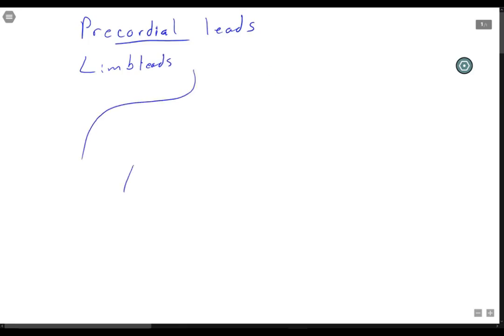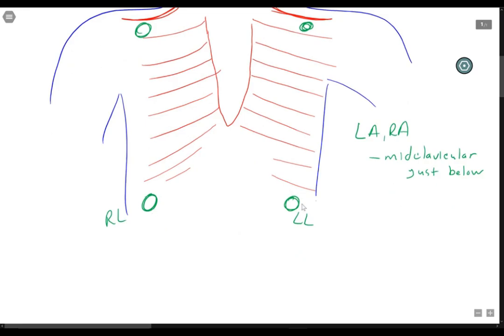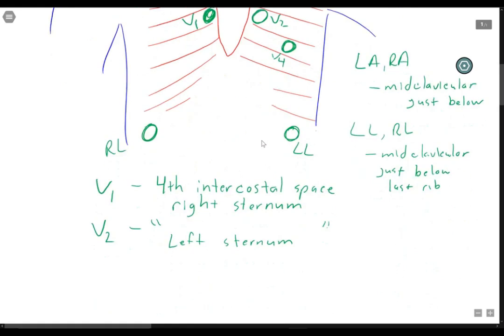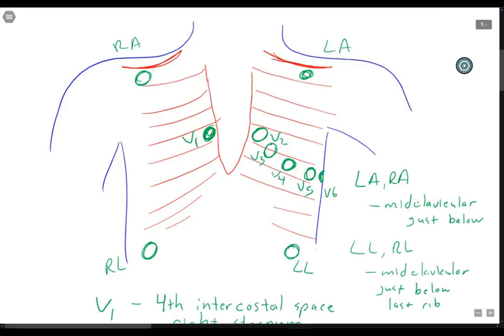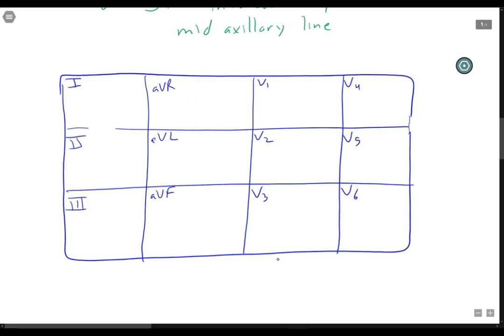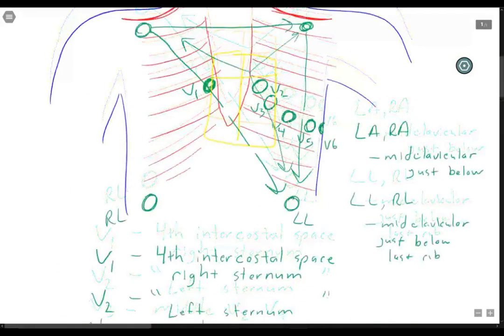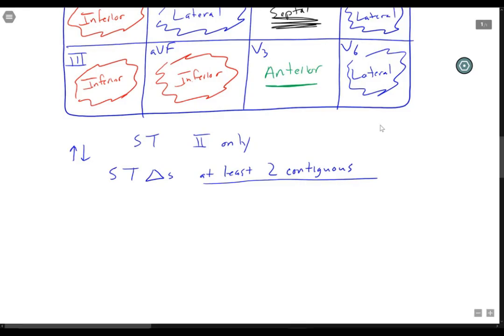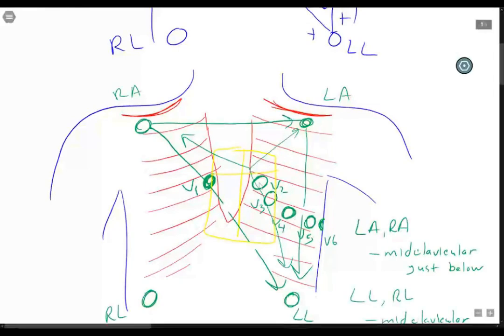ECG Basics - Precordial Leads and 12 lead view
Learn how the precordial (chest) leads create the 12‑lead ECG view in this clear, beginner‑friendly lesson. This video explains what each precordial lead “sees,” how the heart’s electrical activity is captured from different angles, and why the 12‑lead ECG provides such a detailed picture of cardiac depolarization. Perfect for students, nurses, exercise physiologists, and clinicians building foundational ECG interpretation skills.